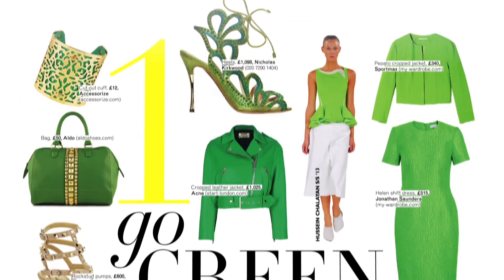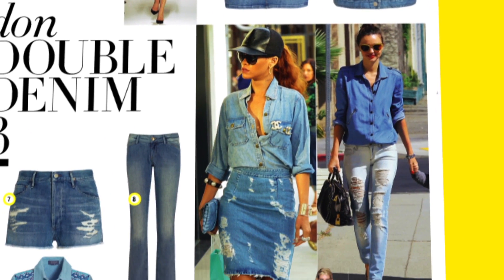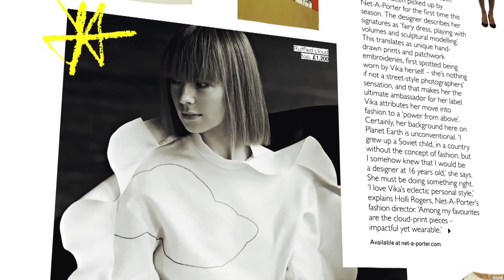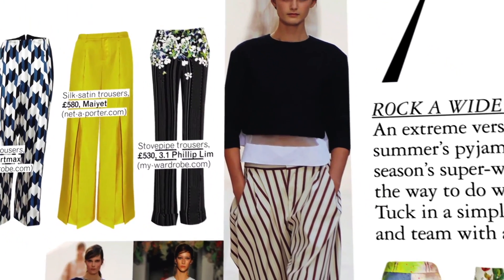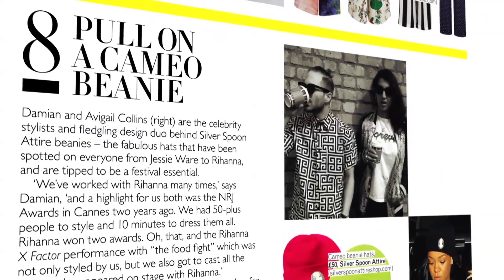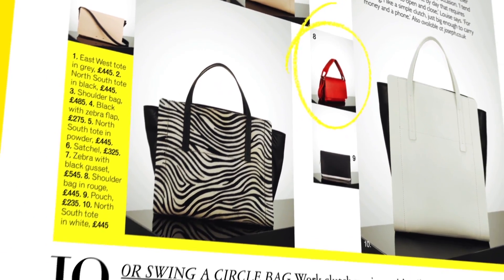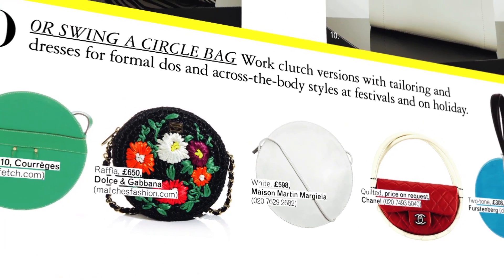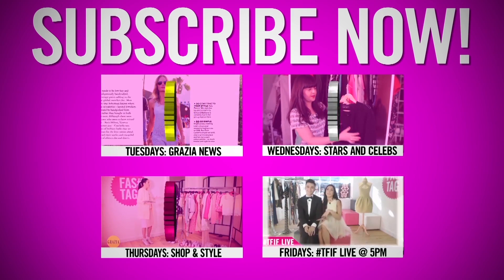Ten Tips To Be On Trend This May | FASHTAG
The Grazia girls give us ten top tips to be on trend this May including double denim, wide leg trousers and circle shaped bags.

From Left to Right - Senior Fashion Assistant: Caroline Ferry, Deputy Fashion News and Features Editor: Hannah Almassi and Shopping Editor: Lily Russo